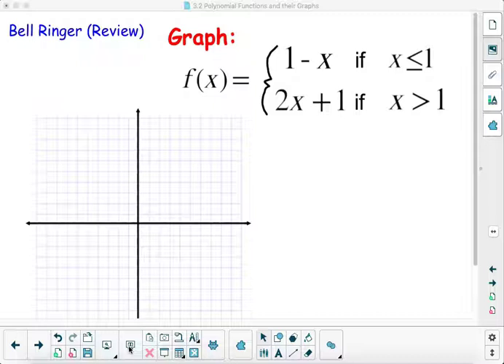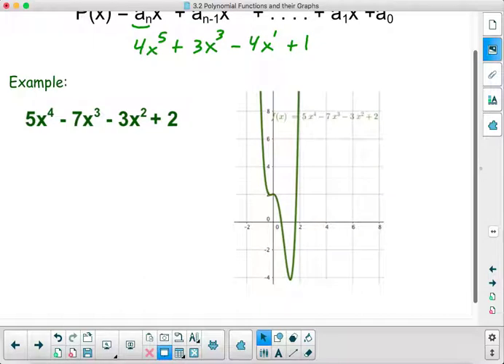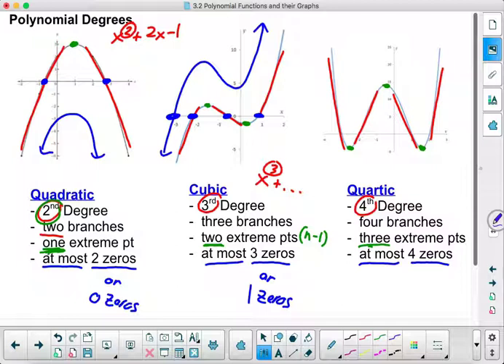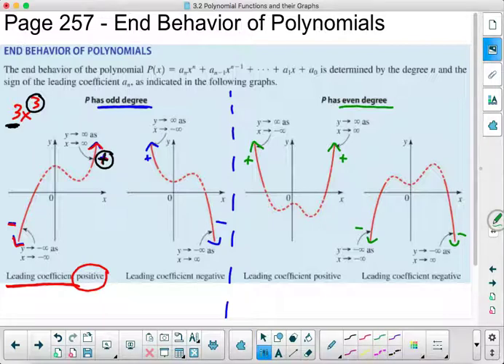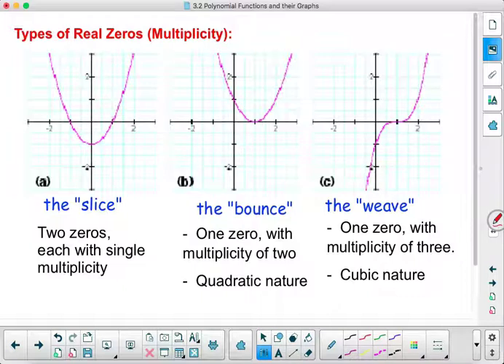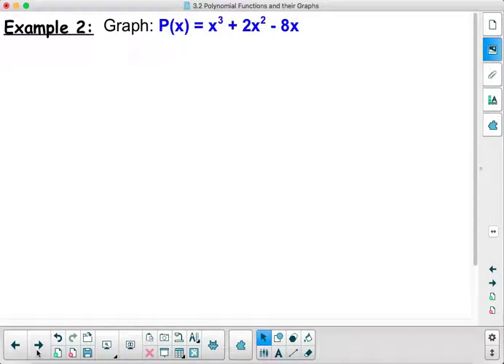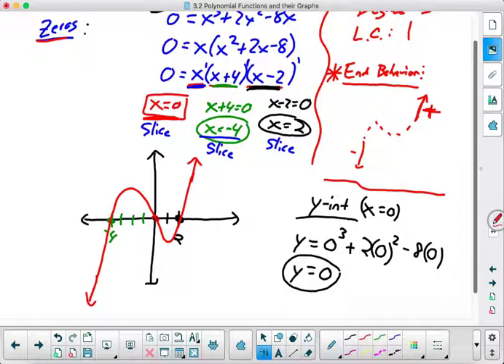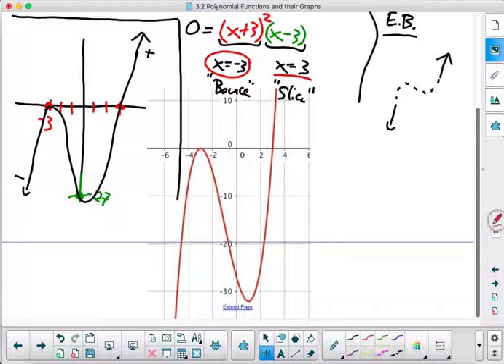3 2 Polynomial Functions & Graphs